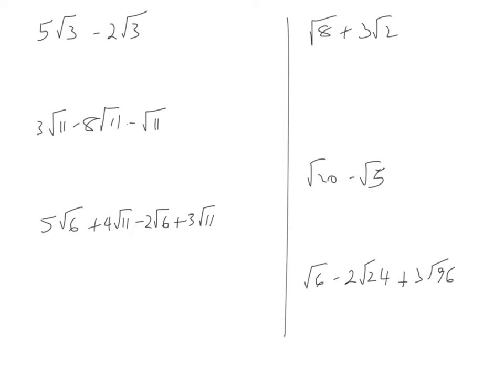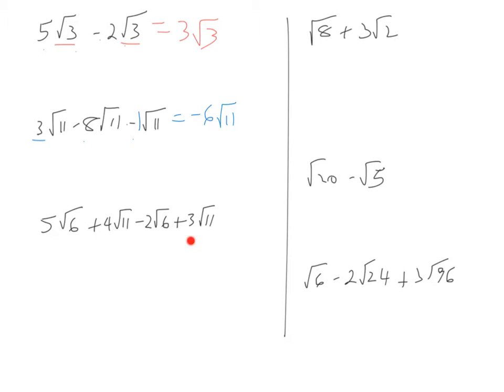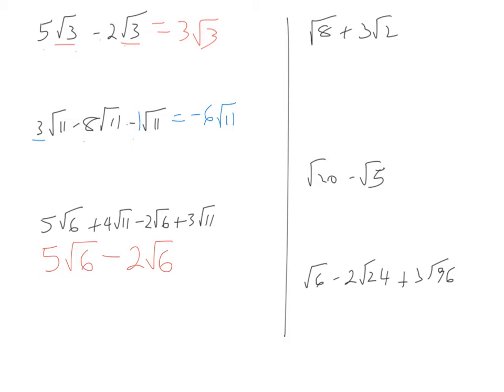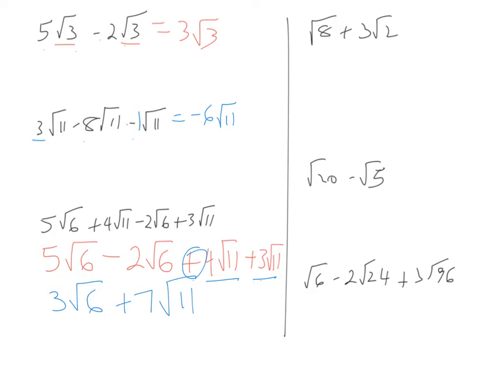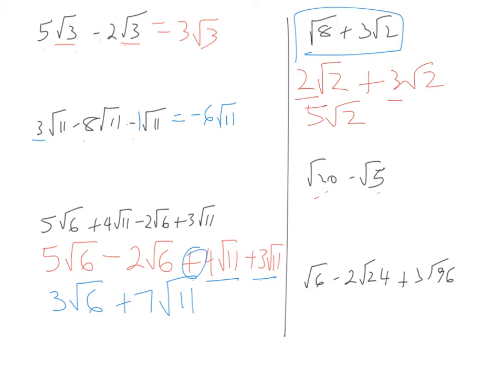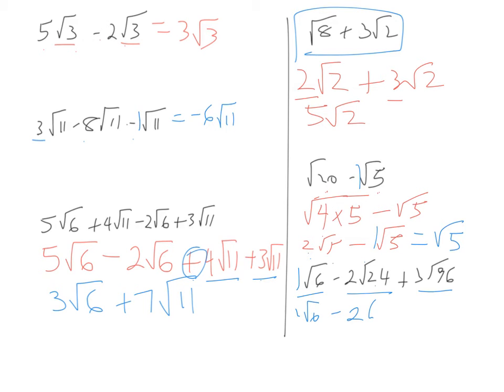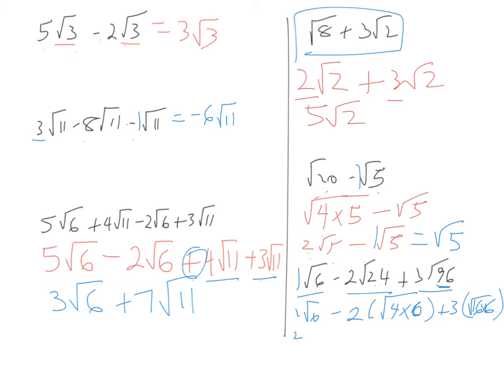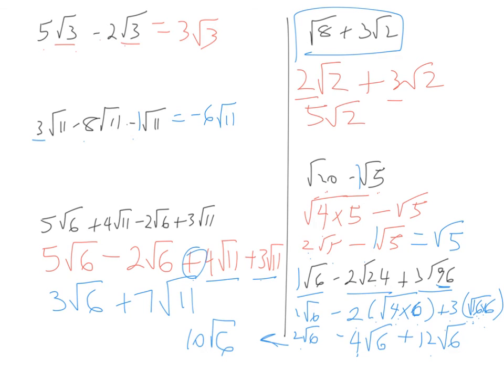Addition and subraction of surds